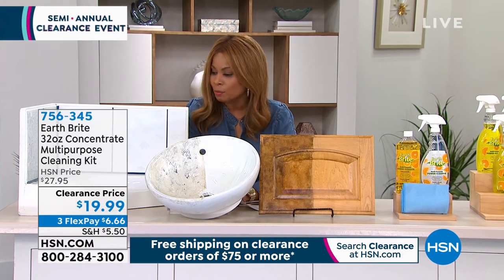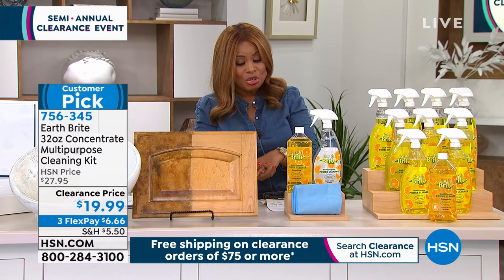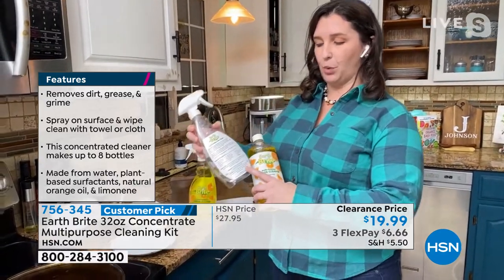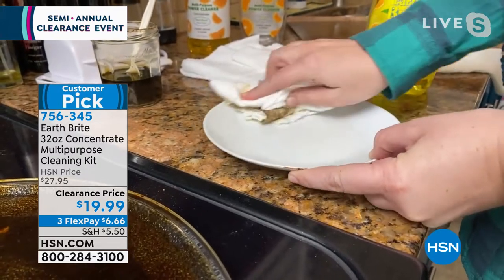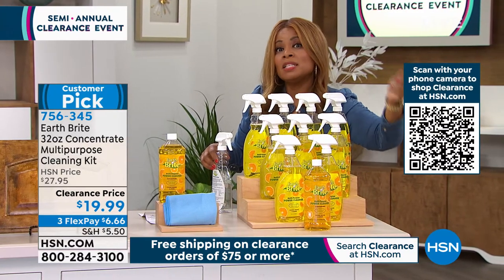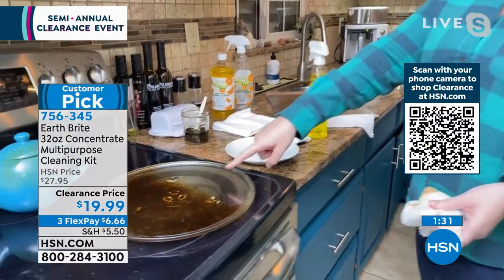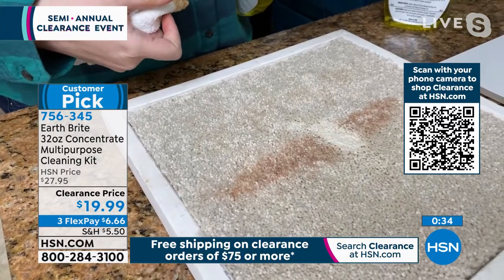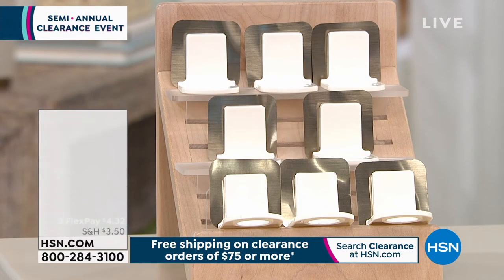Earth Brite 32 oz. Concentrate Multipurpose Cleaning Kit...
Earth Brite 32 oz. Concentrate Multipurpose Cleaning Kit w/Accessories
 Earth Brite's plantbased ingredients cut through dirt, grease and grime allaround your home. Use it on stovetops, sinks (porcelain   stainless steel), appliances, countertops, cabinets, PVC patio furniture, floor, tile and more. It's formulated so you have the added peace of mind of knowing you are not exposing your family or pets to harmful chemicals, residues or fumes.

    32 oz. bottle of Earth Brite AllPurpose Cleaner

    22 oz. empty plastic spray bottle

    Blue diamond towel